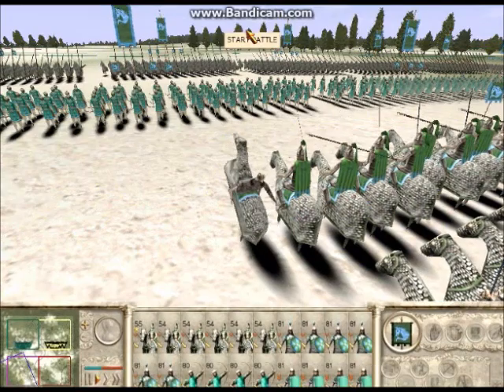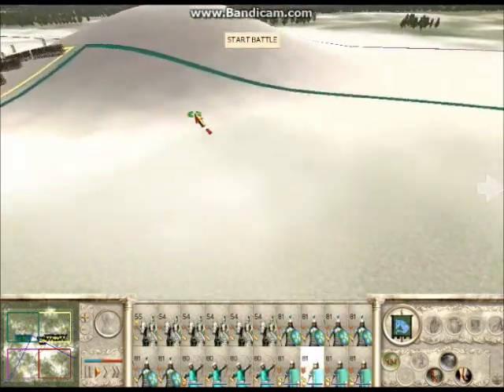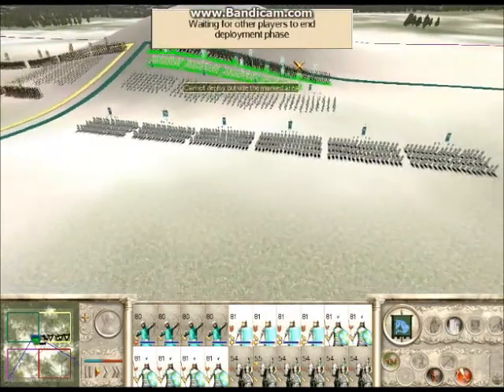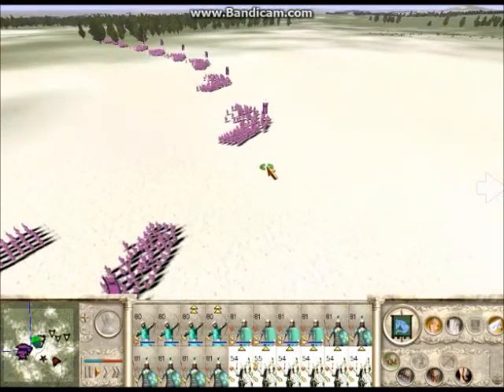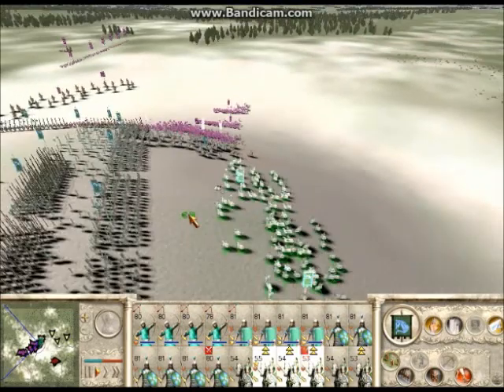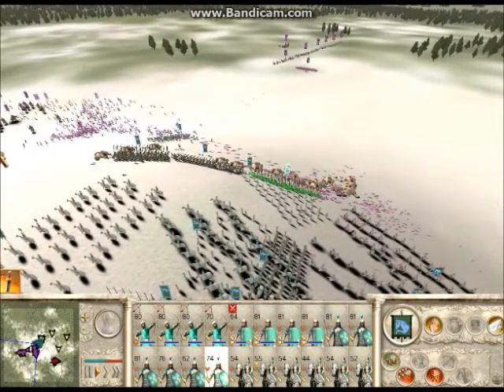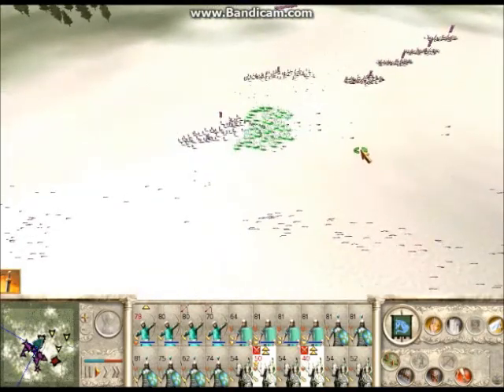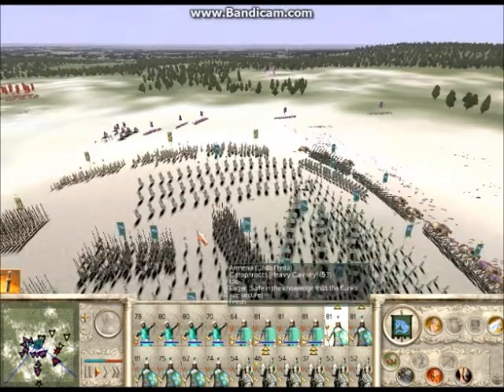Rome Total War Online Commentary #3 2 v 2 Armenia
This is a 2 v 2 battle, no rules(apparently). 40,000 dinarii per team, i comman the armenians, my allie commands Egypt, and my two opponents command Parthia and Rome